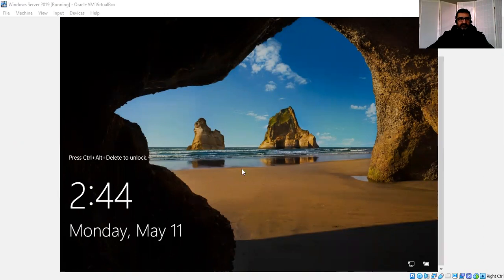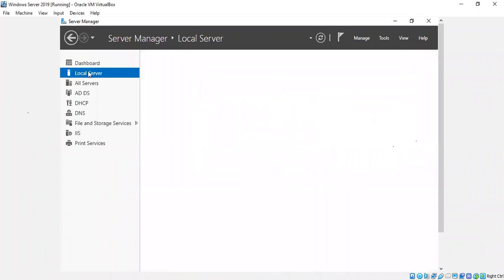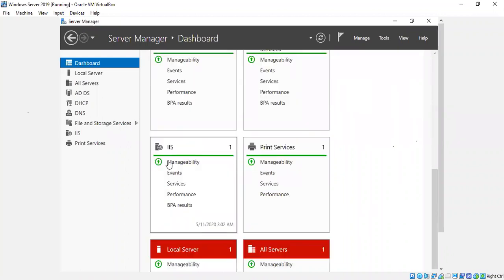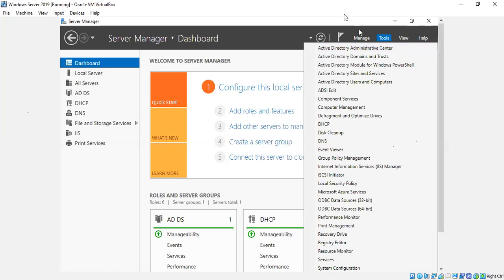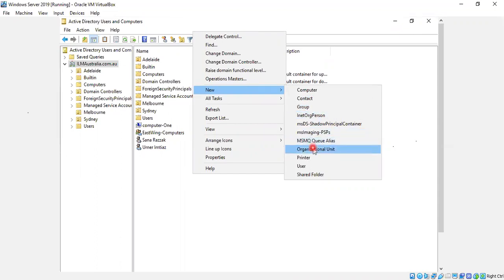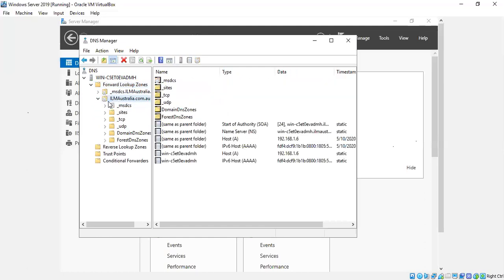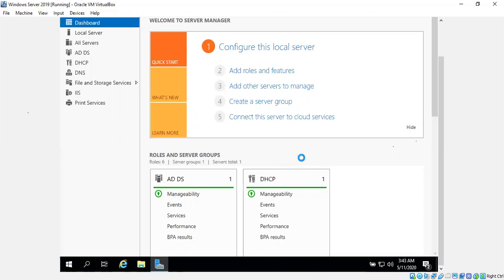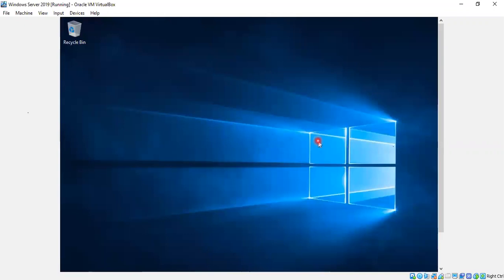May 11 2020 Week 4 session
This training session video demonstrates the start-up understanding of Windows Server 2019 serve management functions.